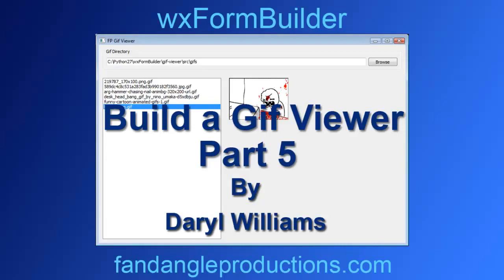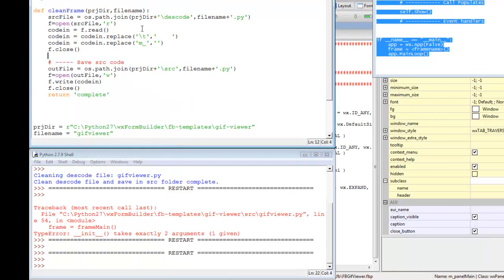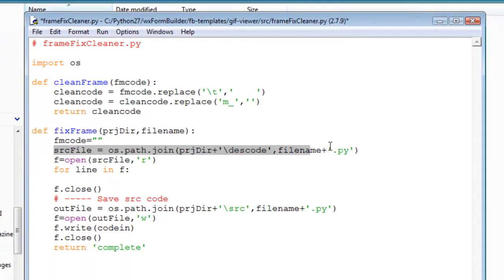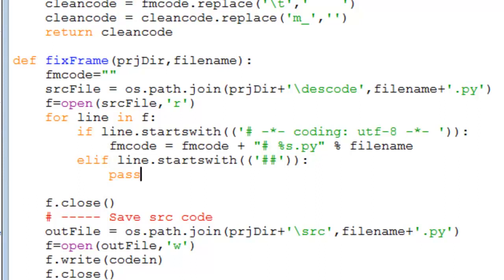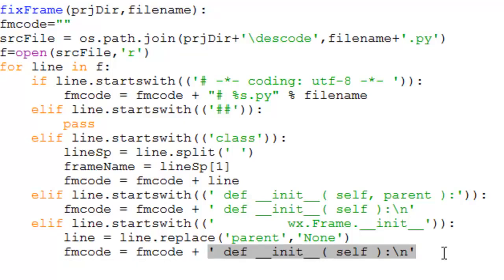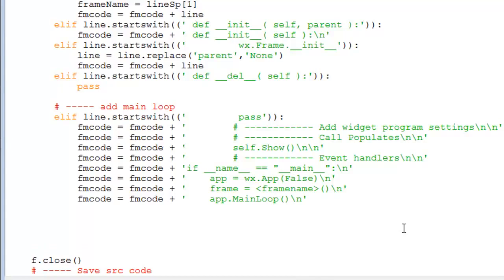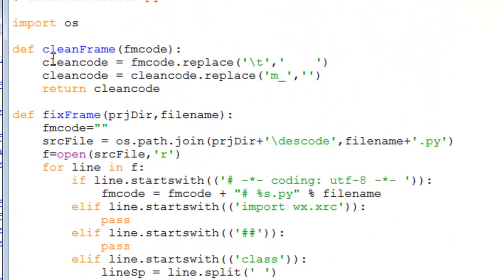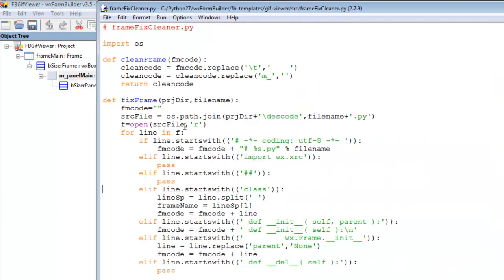wxFormBuilder Build a Python Gif Viewer Part 5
Learn how to create a python script that will automate cleaning up the wxFormBuilder python generated code and add a main loop.

This will assist in speading up your development time in building wxPython Gui's, that will run under python.

Tested on Windows Vista/7/10 and Python 2.7